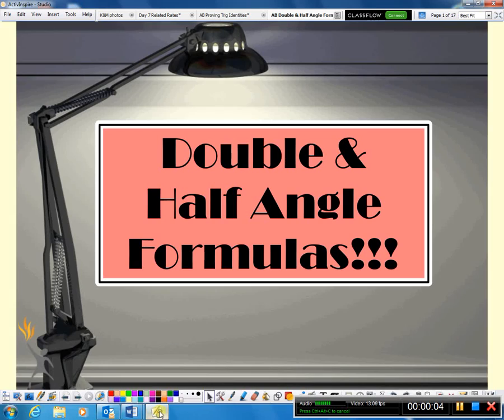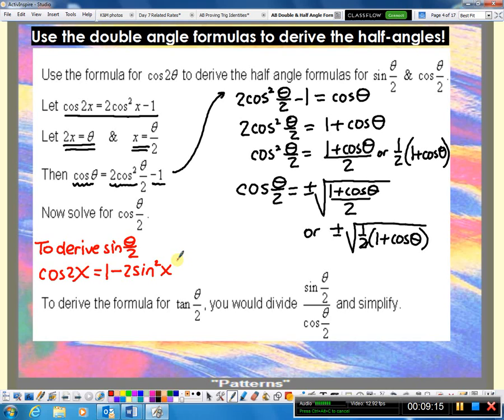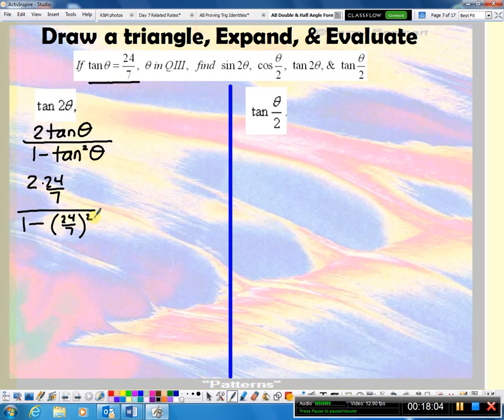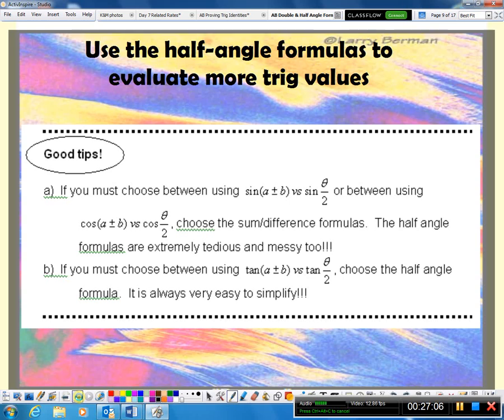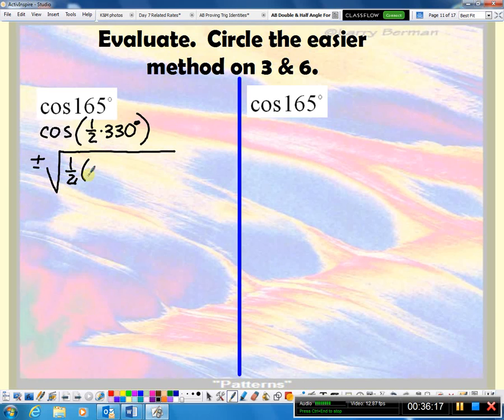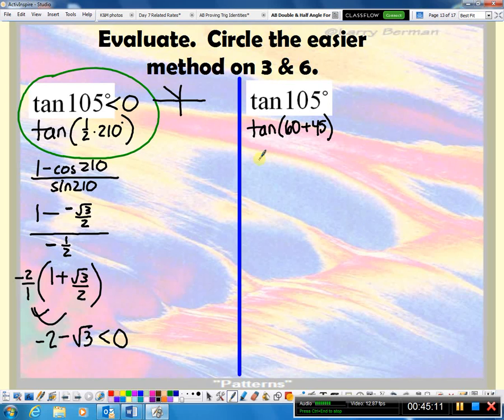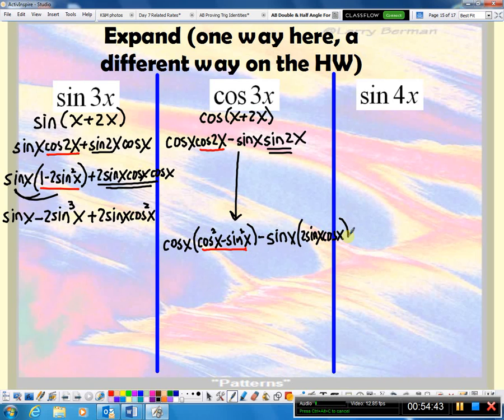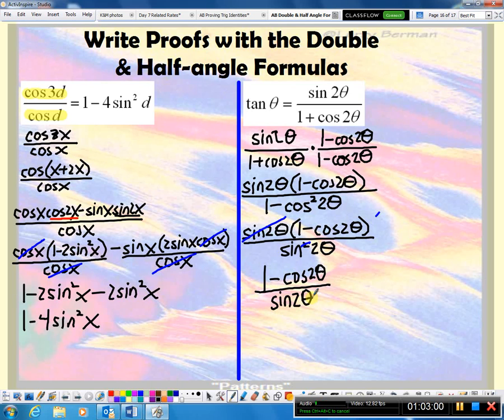Precalculus Double & Half Angles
Mrs. Porter's precalculus students at Maryville High School will learn to use the double and half angles formulas in trigonometry.